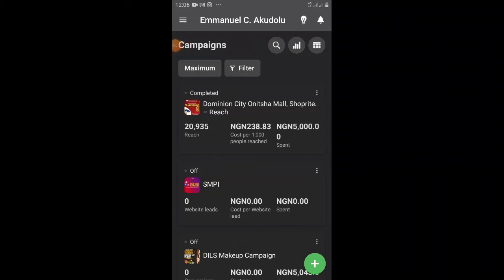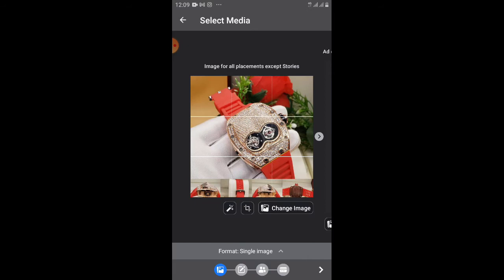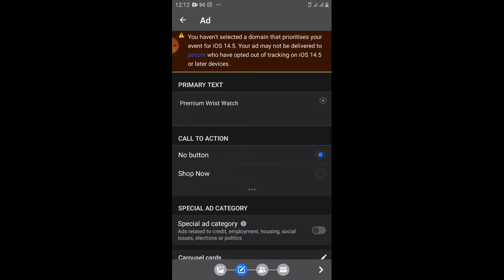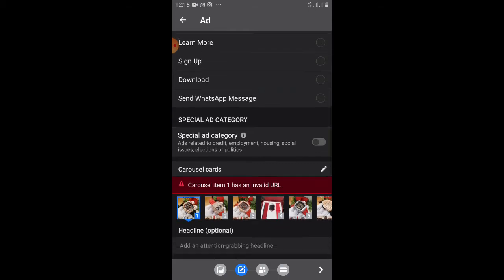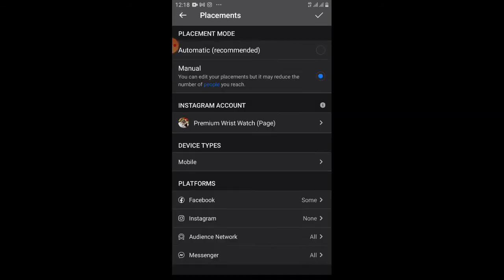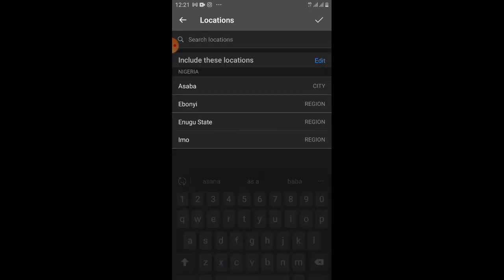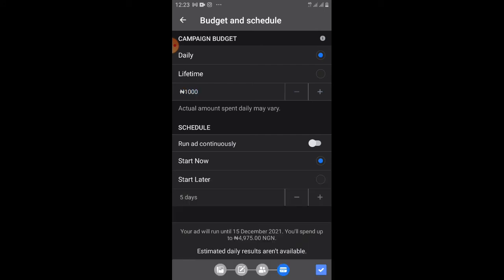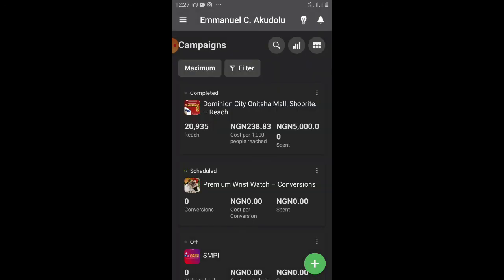How to Run a Facebook Ad With Your Phone